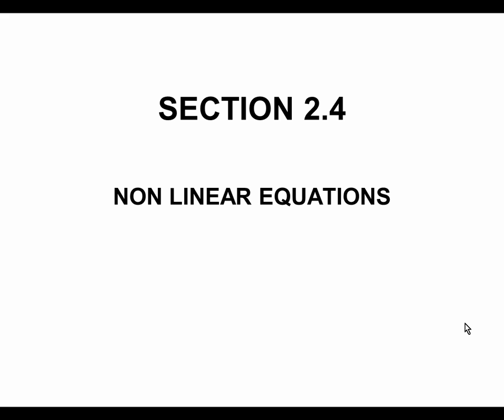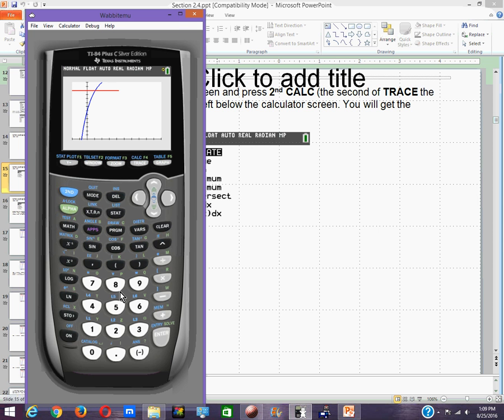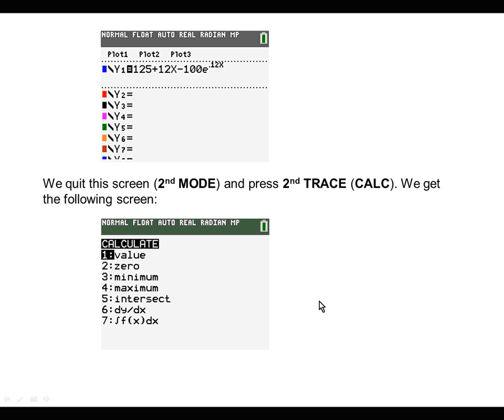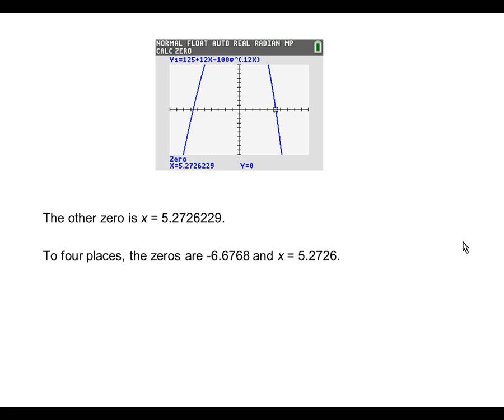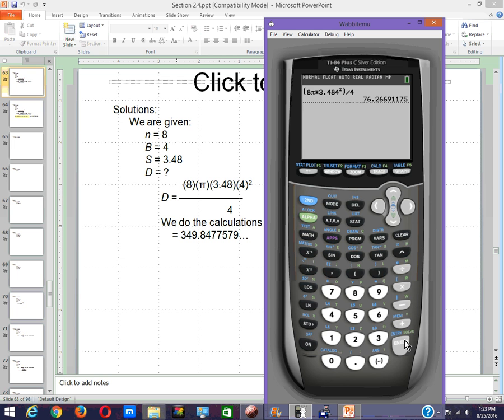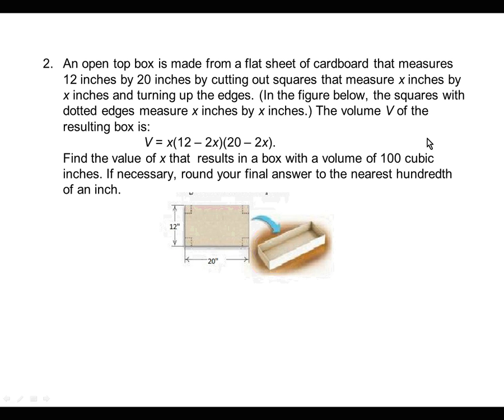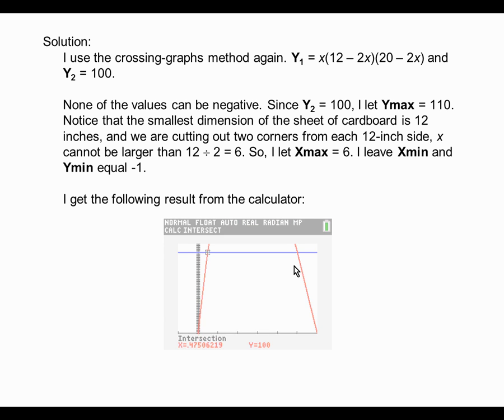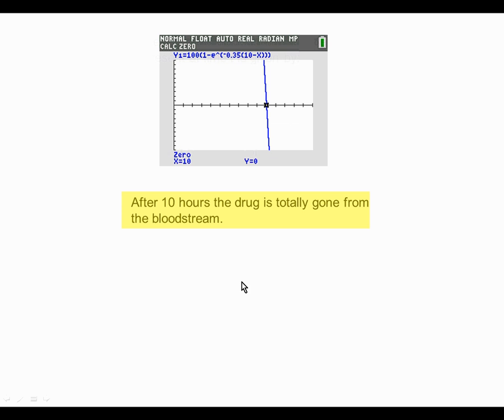Section 2 4 Nonlinear Equations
This video looks at using the TI-83/84 calculator to solve nonlinear equations. The crossing-graphs method and single graph method are explored.